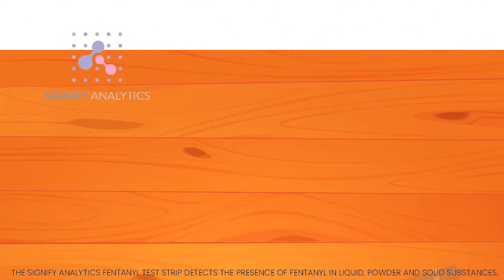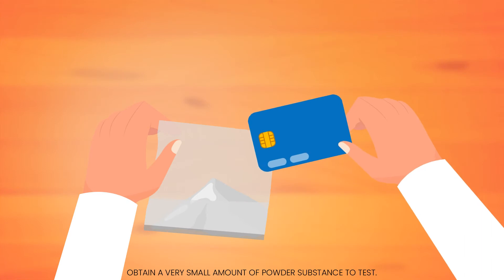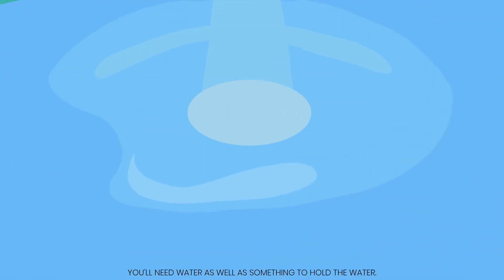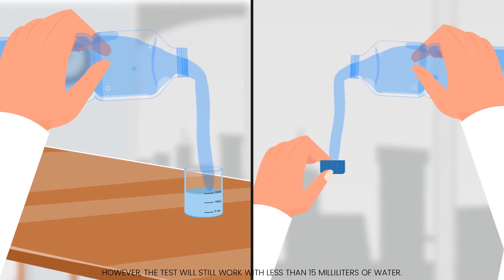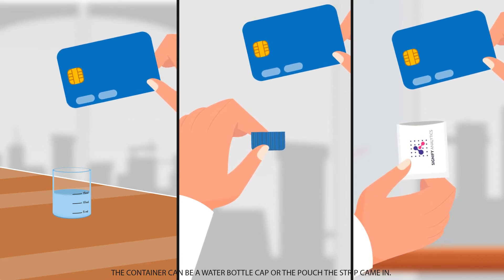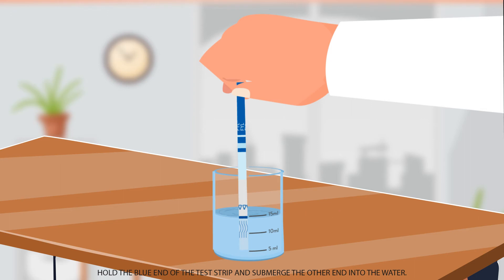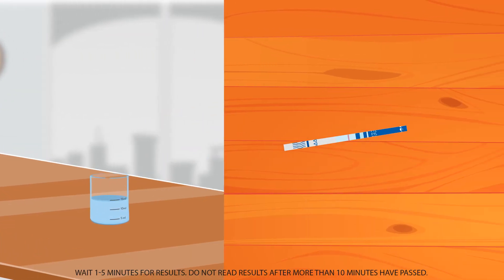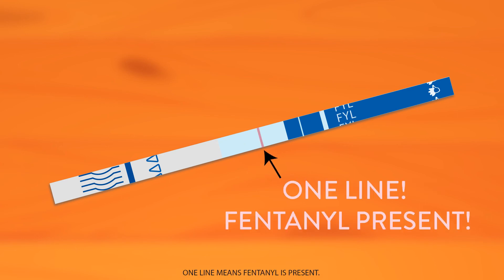How to Use Signify Analytics Fentanyl Test Strip for Liquid and Powder Substances - Instructions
The Signify Analytics Fentanyl Forensic Test Strip is a lateral flow chromatographic immunoassay for the qualitative detection of Fentanyl/Norfentanyl in liquid and powder substances at the cut-off concentration of 200 ng/mL.

It is specific for Fentanyl screening with no significant cross reactivity to other opiates, such as Morphine and Heroin. The Signify Analytics Fentanyl Forensic Test Kit is able to detect Fentanyl and many other Fentanyl analogues such as Carfentanil, Acetyl Fentanyl, Butyryl Fentanyl, Remifentanil, Ocfentanil, Sufentanil, p-Fluoro Fentanyl, Furanyl Fentanyl, Valeryl Fentanyl, and 3-Methyl Fentanyl.

Interpretation of test results are: positive (one line), negative (two lines), invalid (no lines or no control line).

The pouch contains one fentanyl test strip and scannable instructions.